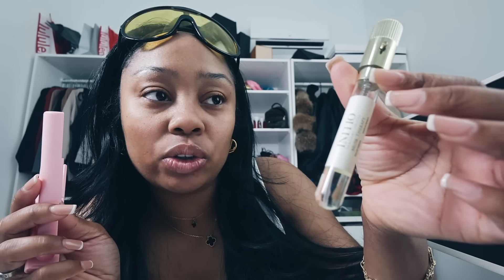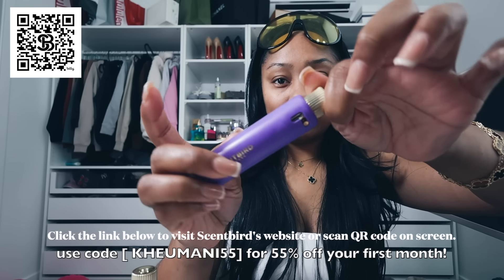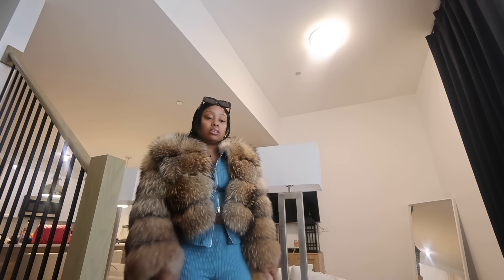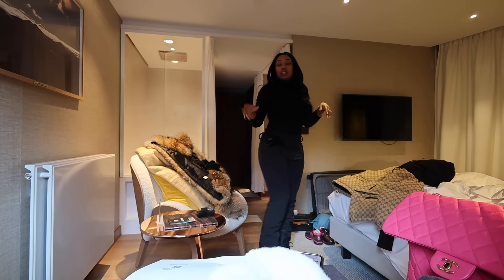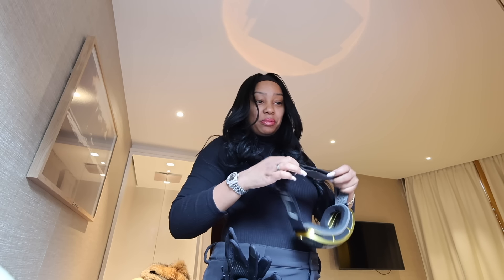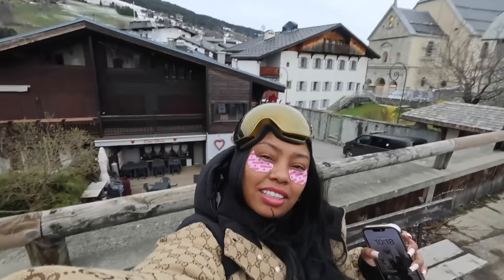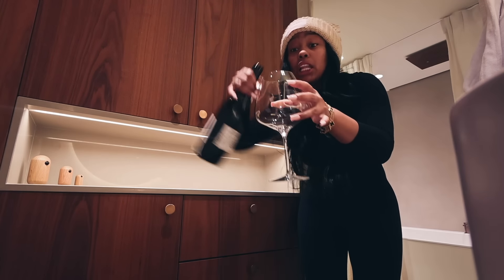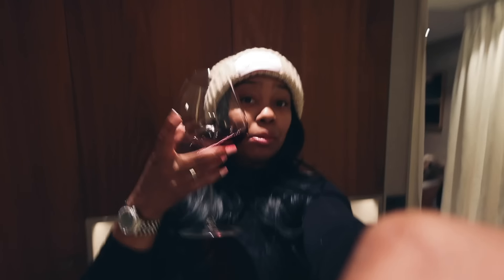Keepin' up with Kheumani : Come with me to Switzerland